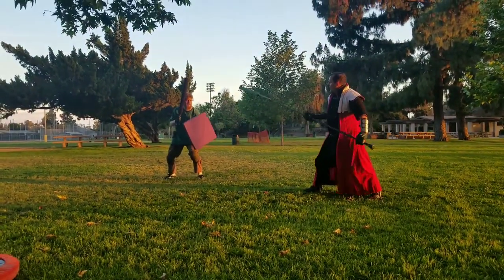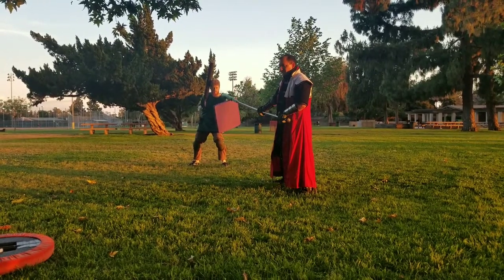Amtgard-Sparring Techniques with Lothar- Sword and Board 05/11/19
Welcome back friends, Mishykat here!

So we did have a couple of battlegames that day but I participated in them so i couldn't film.
 So instead here we have Lothar helping out some of the Valley members with sword and board sparring techniques.

We are Valley of the Fallen.
We are a Southern California amtgard group thats currently located in Arcadia California.
We meet just about every Saturday at 3pm at Arcadia county park.

All my thanks
Mishykat